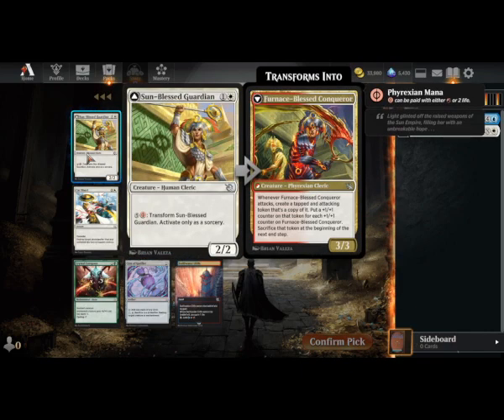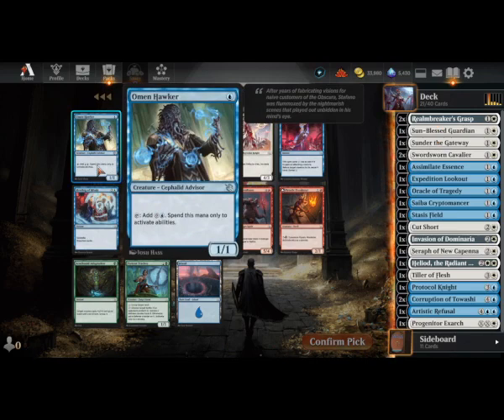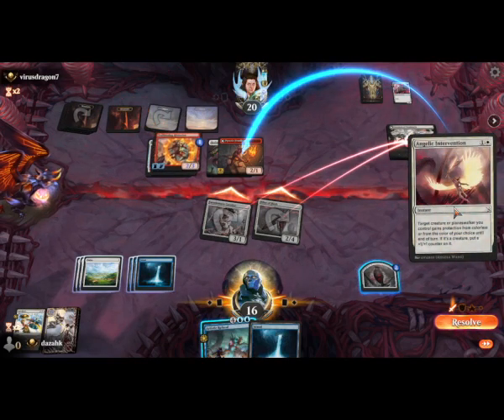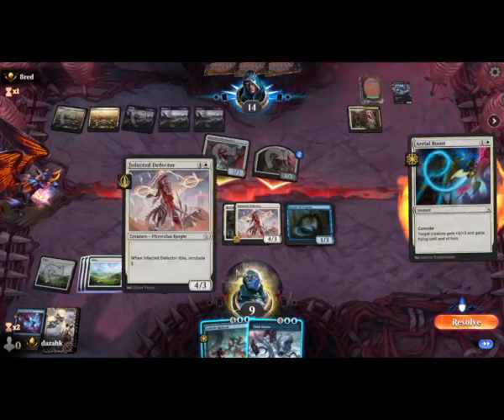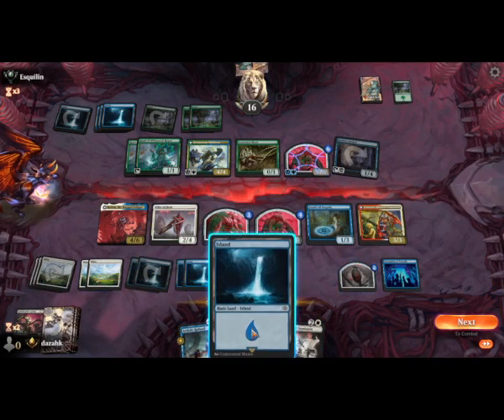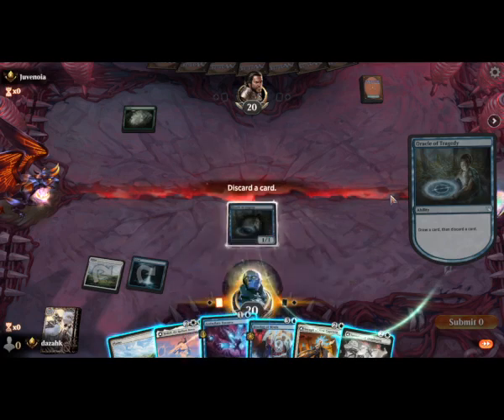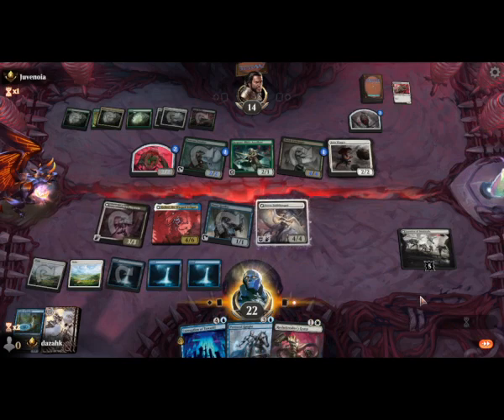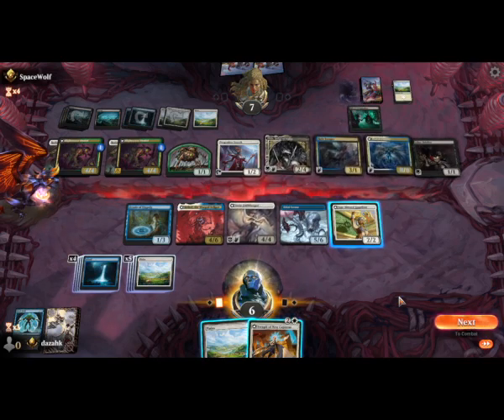MotM Draft #6 "Radiant Terror"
Deck
1 Progenitor Exarch (MOM) 32
2 Corruption of Towashi (MOM) 53
1 Sun-Blessed Guardian (MOM) 38
1 Protocol Knight (MOM) 74
3 Realmbreaker's Grasp (MOM) 33
2 Swordsworn Cavalier (MOM) 42
1 Invasion of Dominaria (MOM) 21
1 Cut Short (MOM) 10
1 Heliod, the Radiant Dawn (MOM) 17
1 Oracle of Tragedy (MOM) 71
1 Seraph of New Capenna (MOM) 36
1 Tiller of Flesh (MOM) 44
1 Artistic Refusal (MOM) 46
1 Assimilate Essence (MOM) 47
1 Stasis Field (MOM) 79
1 Infected Defector (MOM) 18
1 Tidal Terror (MOM) 82
1 Omen Hawker (MOM) 70
1 Meeting of Minds (MOM) 66
8 Island (LTR) 265
9 Plains (LTR) 263

Sideboard
1 Negate (MOM) 68
2 Urn of Godfire (MOM) 266
1 Etched Familiar (MOM) 101
1 Render Inert (MOM) 123
1 Sunder the Gateway (MOM) 39
1 Firja, Judge of Valor (MUL) 105
1 Saiba Cryptomancer (MOM) 76
1 Halo-Charged Skaab (MOM) 60
1 Seed of Hope (MOM) 204
1 Expedition Lookout (MOM) 56
1 Furtive Analyst (MOM) 59
1 Enduring Bondwarden (MOM) 14
1 Invasion of Kaldheim (MOM) 145
1 Invasion of Ulgrotha (MOM) 116
1 Aerial Boost (MOM) 2
1 Tenured Oilcaster (MOM) 126
1 Invasion of Eldraine (MOM) 113
1 Inga Rune-Eyes (MUL) 75
1 Halo Forager (MOM) 227